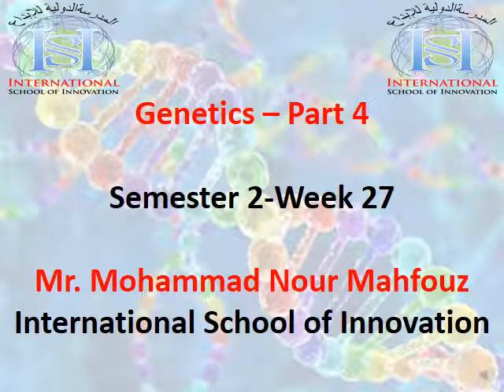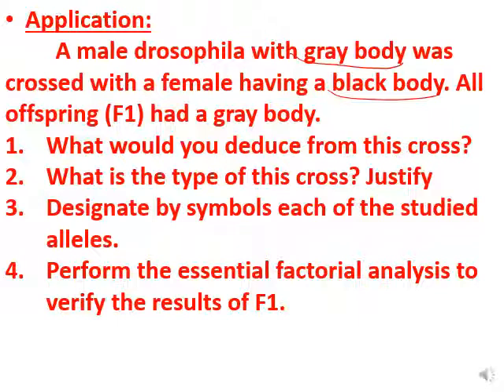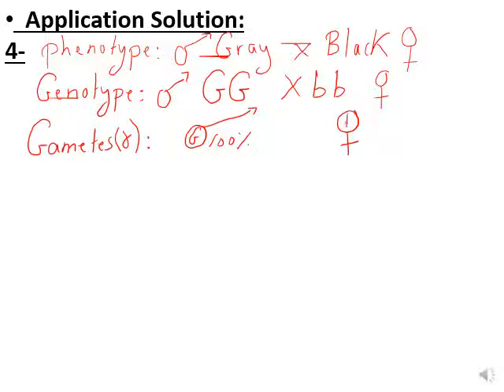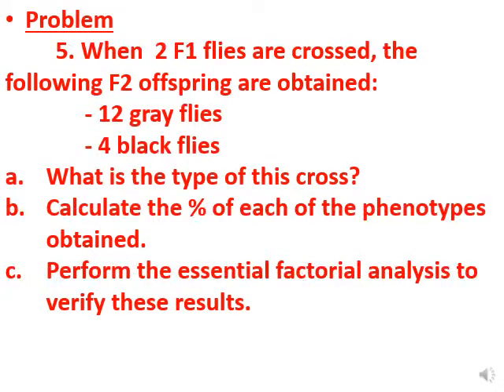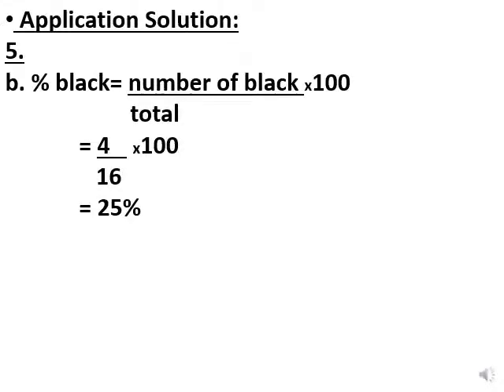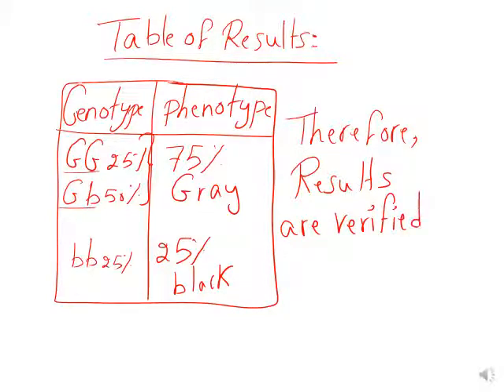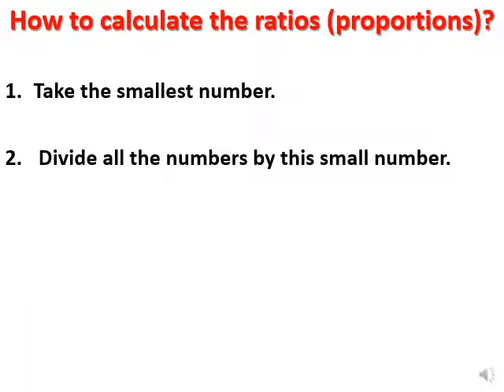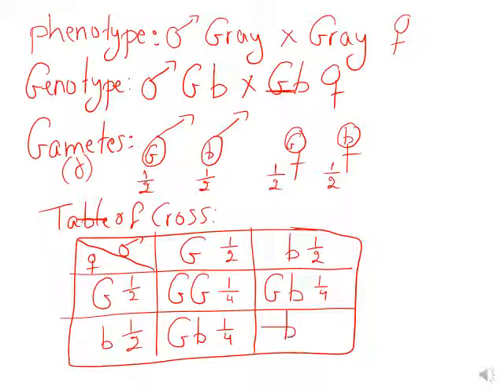S2 Genetics Part 4